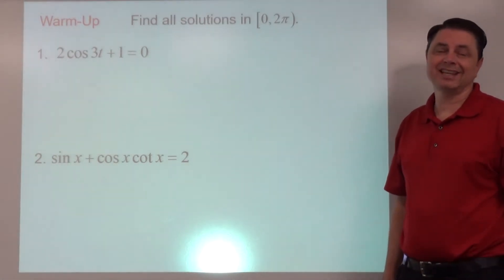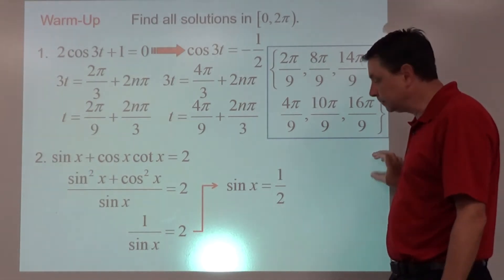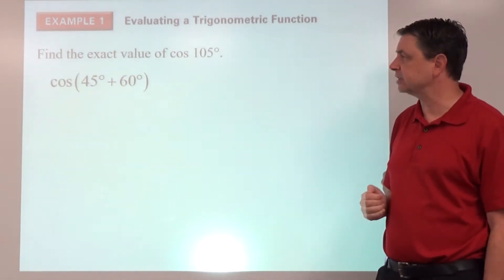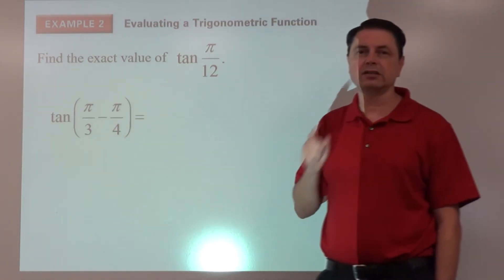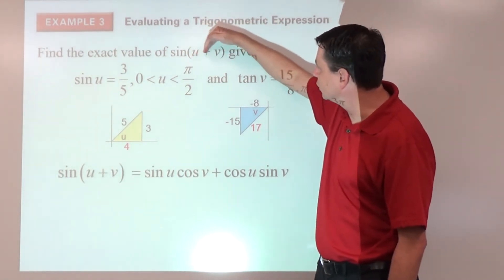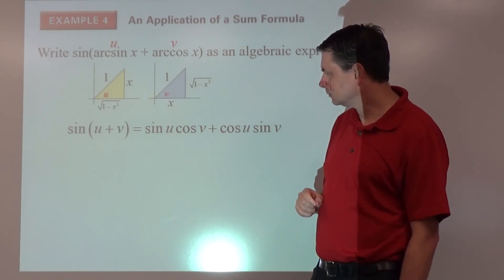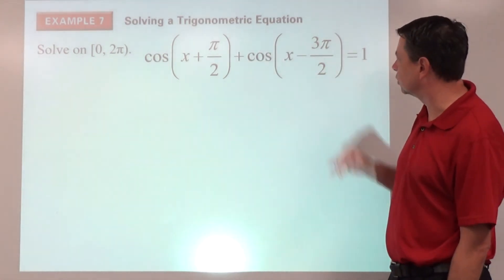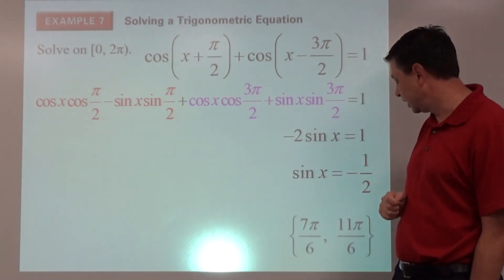Precalculus 5.4 Sum and Difference Formulas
Precalculus
Lesson 5.4
Analytic Trigonometry